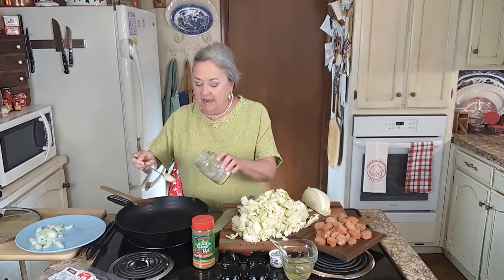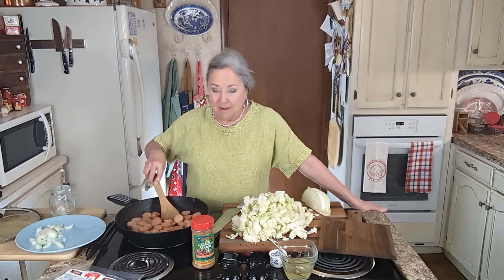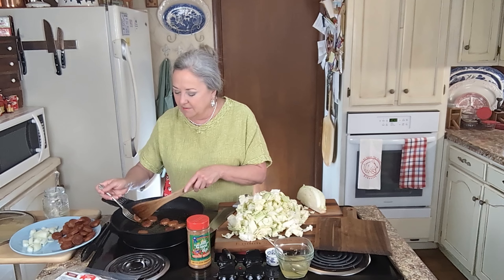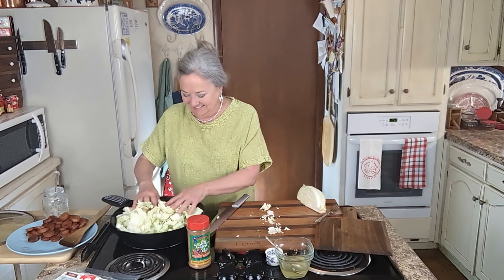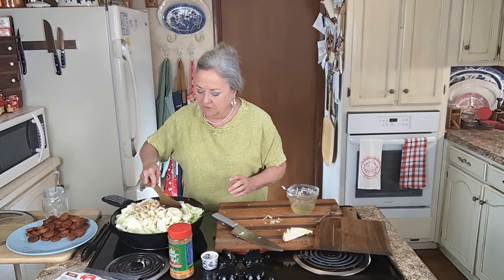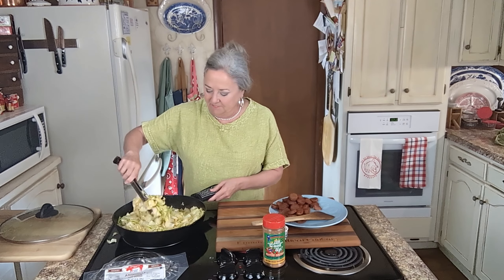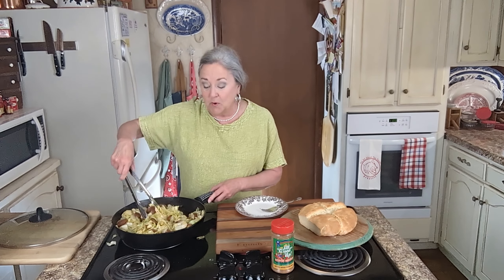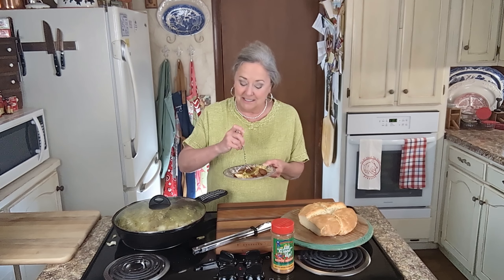Spicy Cajun Cabbage With Sausage - A Flavorful Delight!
The addition of Andouille sausage and Cajun seasonings give this Cabbage and Kielbasa a truly wonderful favor!!

1 pkg Andouille sausage, cut into bite size pieces
2 T bacon grease
1 head of cabbage, chopped coursely
1/2 sweet onion, chopped coursely
1 garlic clove or the equivalent
1 - 2 T Cajun Seasoning
2 - 3 T sugar

In a heavy and large skillet, heat on medium and add bacon grease. Saute kielbasa in skillet until done, remove from skillet. Add cabbage, onion, garlic and seasonings. Toss to combine and cover with a lid.
Toss every 3-5 minutes and cook until cabbage is to your desired doneness.